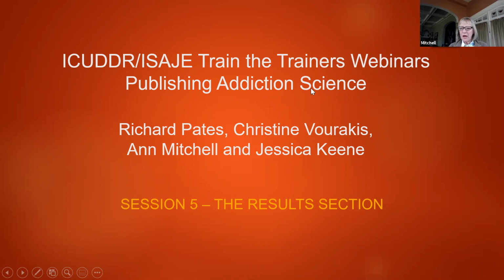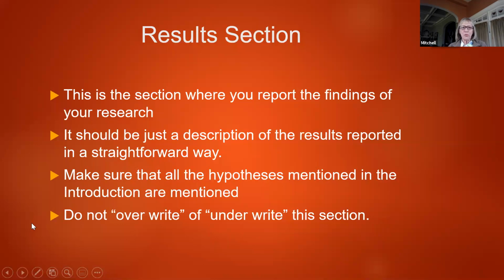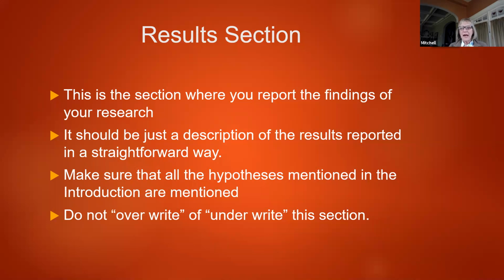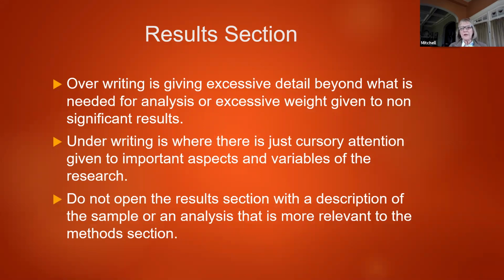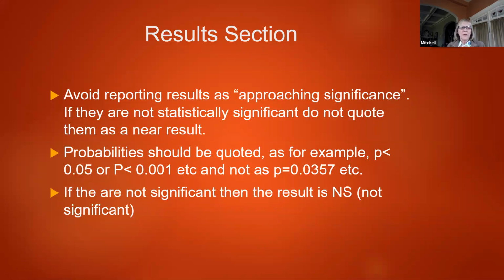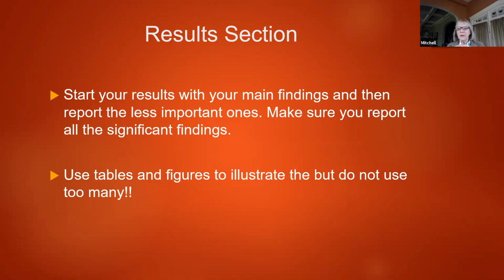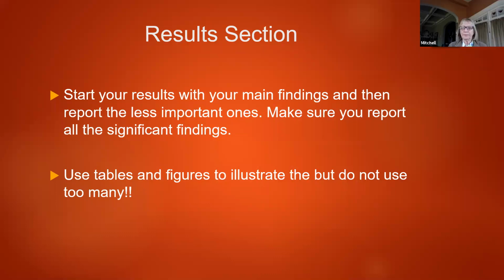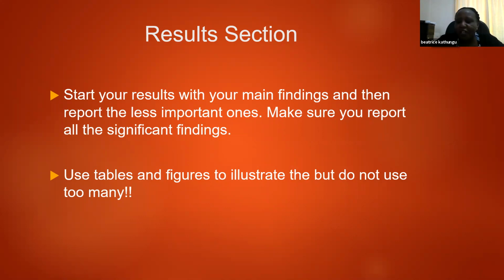ICUDDR/ISAJE Publishing Addiction Science: Results Section (Session 5)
In session five, the editors discuss how to write a good results section for your paper.